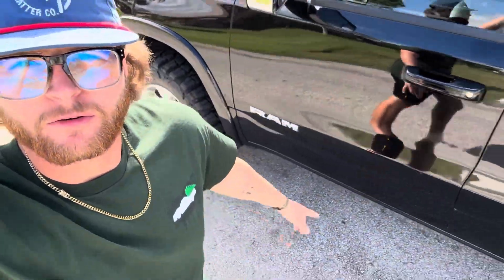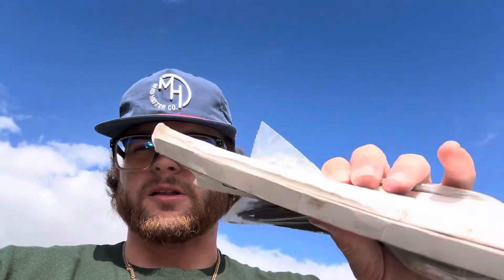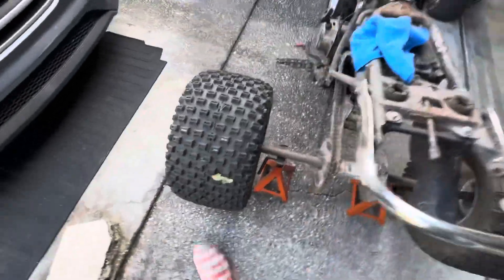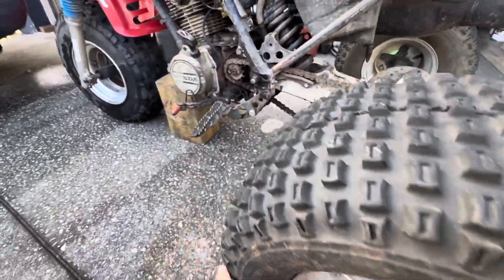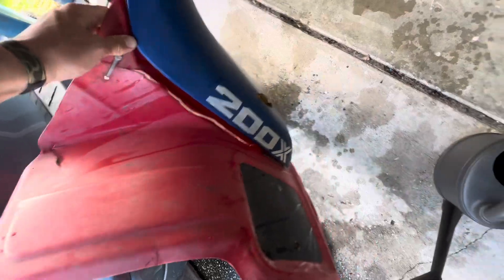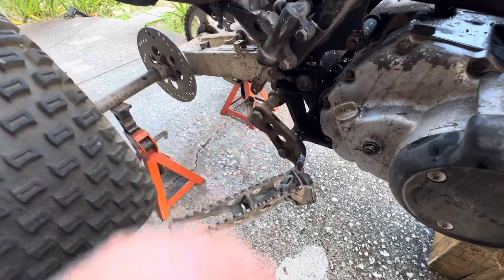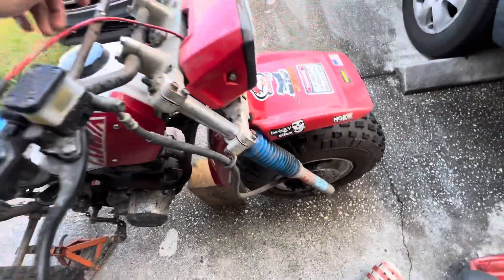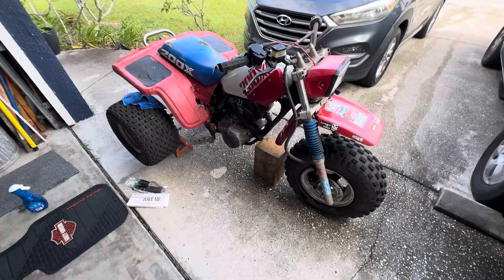I HAVE A 200x FRANKENSTEIN 3 WHEELER ￼